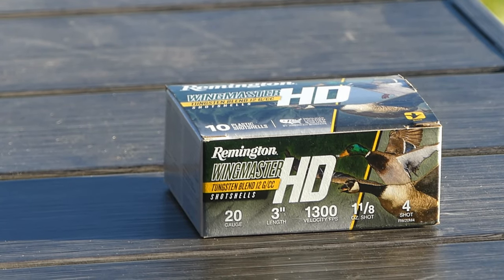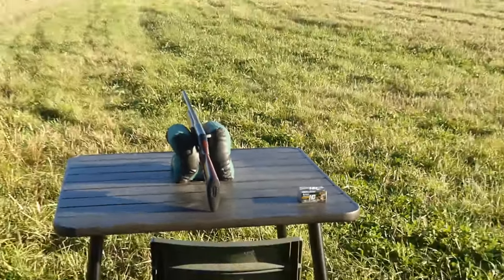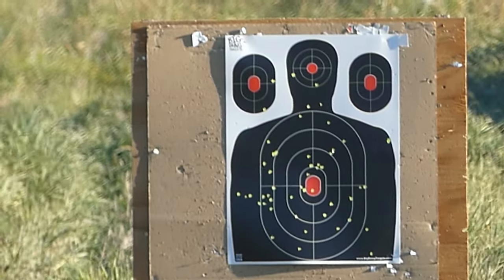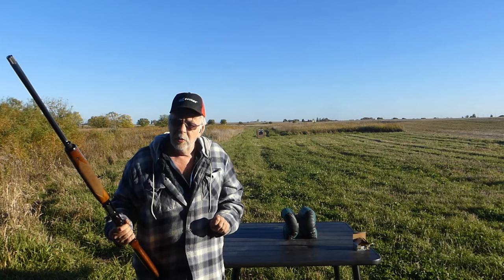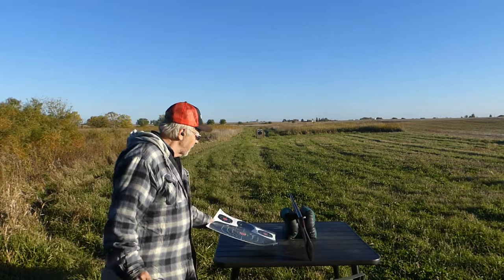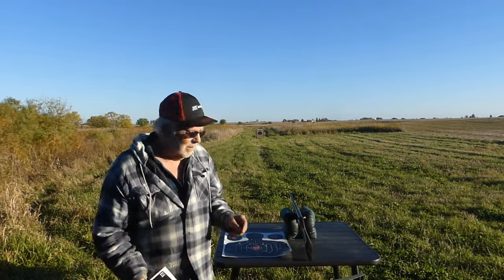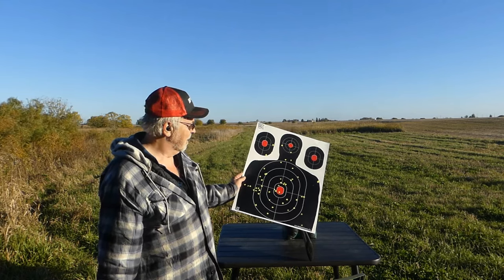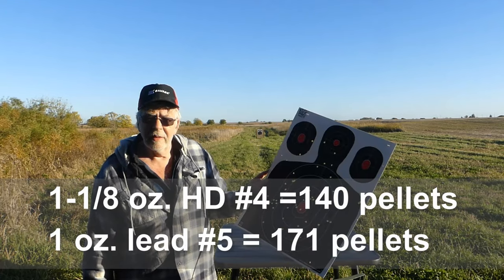New Remington Wingmaster HD in 20 Gauge at 50 yards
Just released from Remington: 1-1/8 oz. Wingmaster HD #4 in 20 gauge.